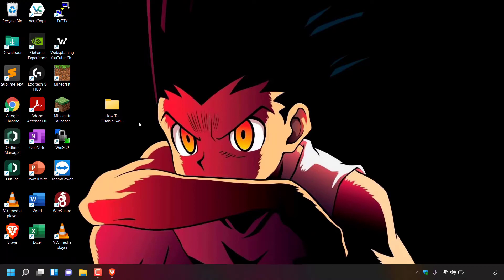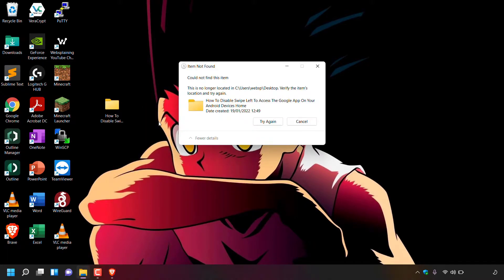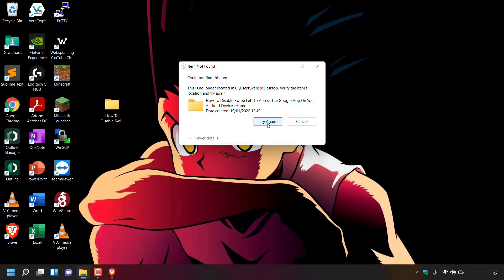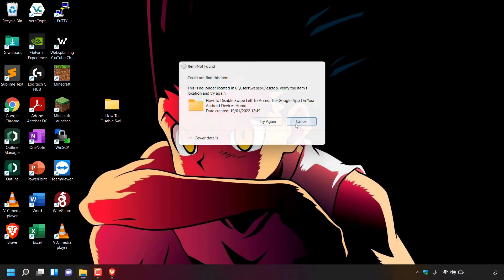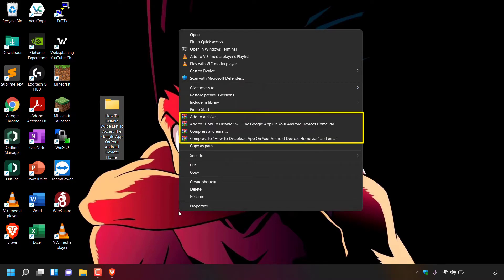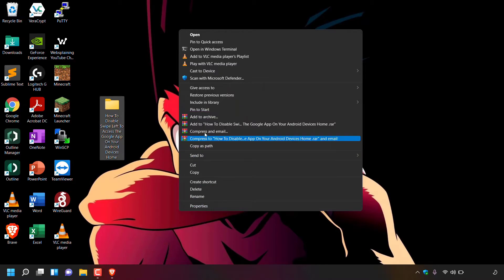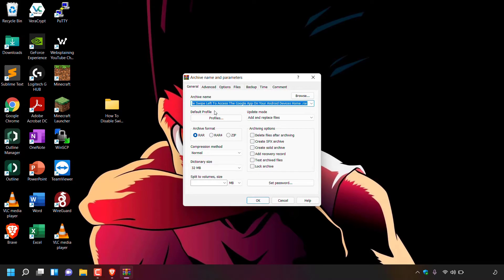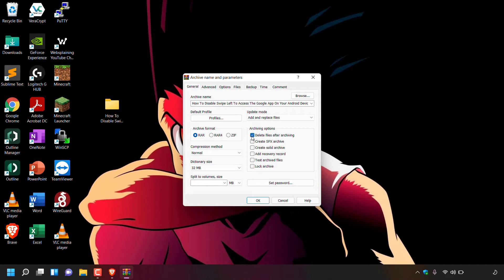How To Delete A Folder That Won't Delete In Windows 11 - Item Not Found Could not find this item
How To Delete A Folder That Won't Delete In Windows 11 - Item Not Found Could not find this item This is no longer located in [Folder Location]. Verify the item's location and try again.

In this video, I will show you how to delete a folder on your Windows 11 PC that refuses to delete through the normal conventional way. This method to delete an undeletable folder, requires a program called WinRAR which is a powerful archiver and extractor tool. Using this archiving tool, I will show you a workaround solution to force the deletion of your folder which cannot be deleted.

How to use WinRAR on Windows 10 PC - How to Extract or Unzip RAR and ZIP files

Steps To Delete A Folder That Won't Delete In Windows 11:
1. First, install WinRAR by watching this video of mine titled "How to use WinRAR on Windows 10 PC - How to Extract or Unzip RAR and ZIP files"
2. Once you have installed WinRAR, right click on the undeletable folder
3. Click Show more options
4. Click Add to achieve...
5. WinRAR will then open a window called "Archive name and parameters" in the "General" tab. Under "Archiving options" checkmark the box for "Delete files after archiving"
6. Once done, click "OK"
7. WinRAR will now compress and archive the folder which cannot be deleted through normal methods. Once the folder has been archived under the same name as the folder which won't delete in a .RAR format, the original undeletable folder will then be automatically deleted upon completion of the archiving.
8. Finally, delete the new archived .RAR file to complete the deletion by right clicking on it and then clicking on the "Delete" bin icon.

Congratulations, you have successfully deleted a folder that won't delete through conventional methods in Windows 11.

Timestamps:
0:00 - Intro & Context
1:35 - Archive The Folder That Cannot Be Deleted Using WinRAR
3:41 - Closing & Outro